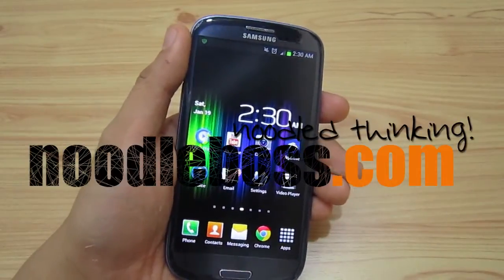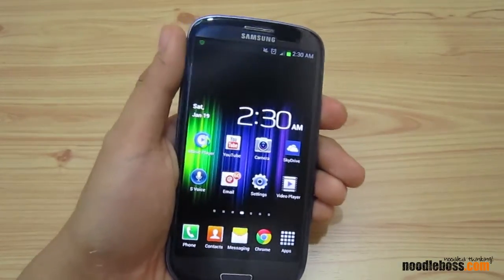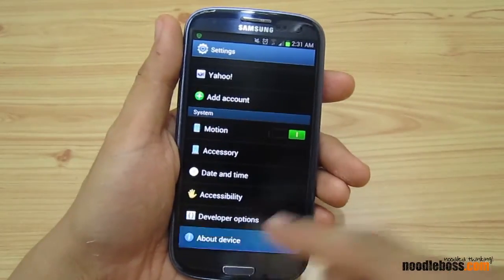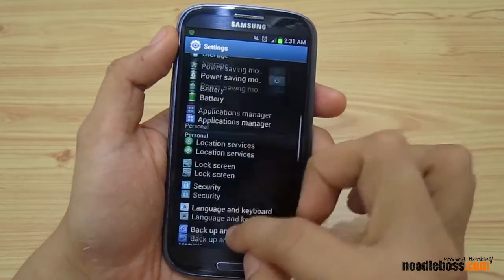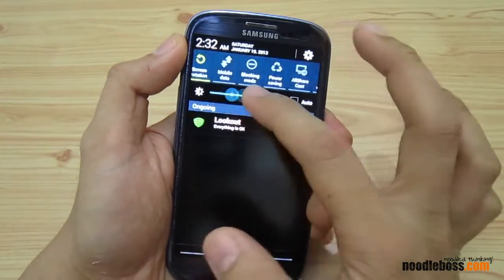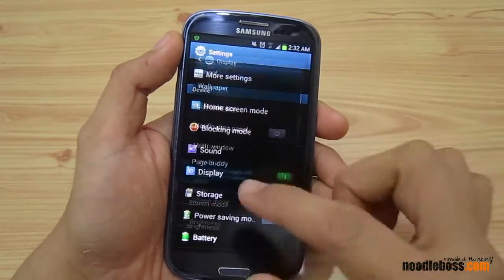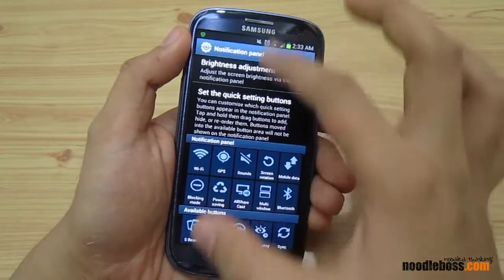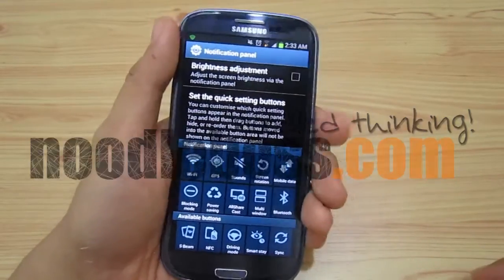Brightness Slider on Samsung Galaxy S III Jelly Bean 4.1.2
| Removable Brightness Slider from the Notifications Panel on Samsung Galaxy S III Jelly Bean 4.1.2

Here are some new features included on the Premium Suite Upgrade 4.1.2 Jelly Bean